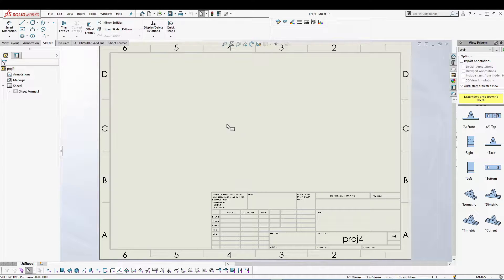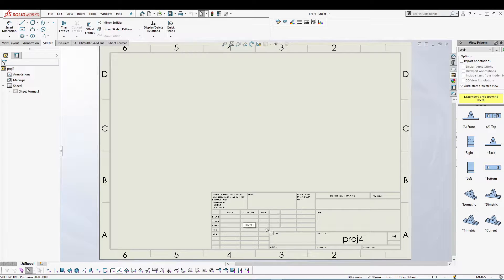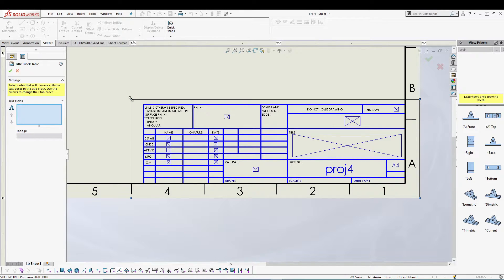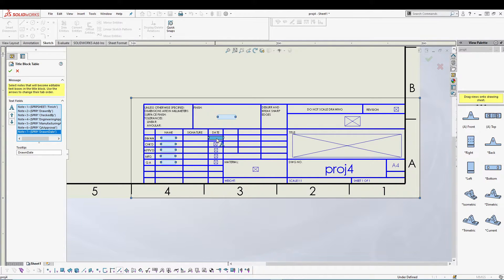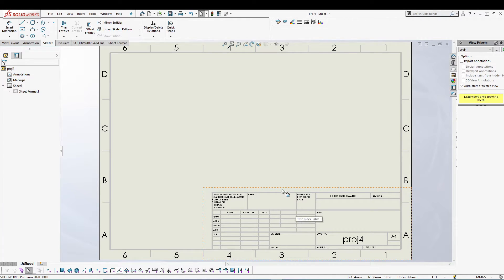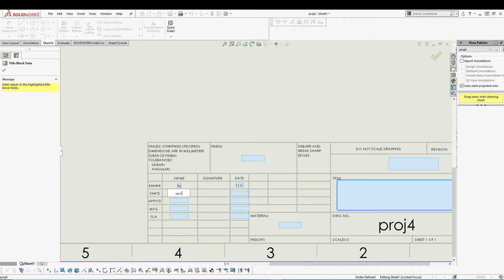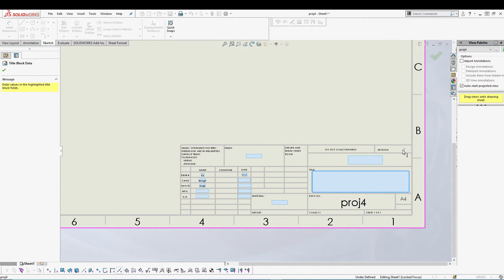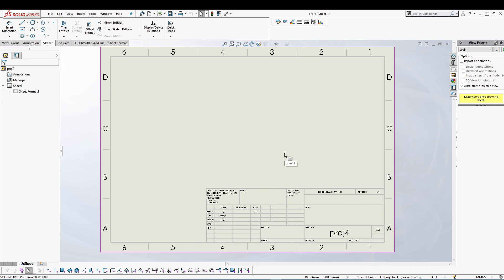SOLIDWORKS - Edit Title Block Fields | EP - 26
Products I use day to day: